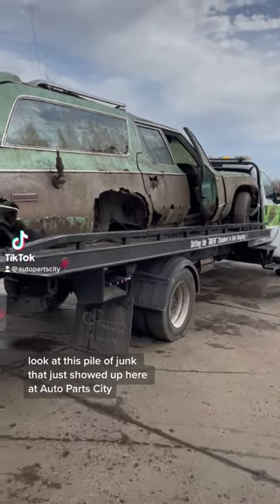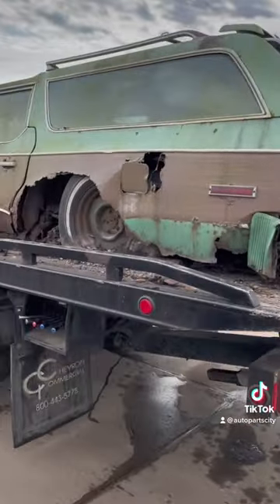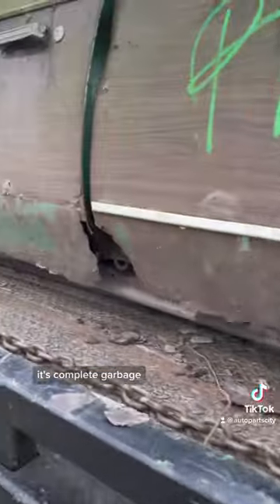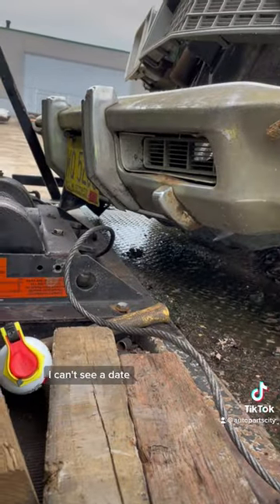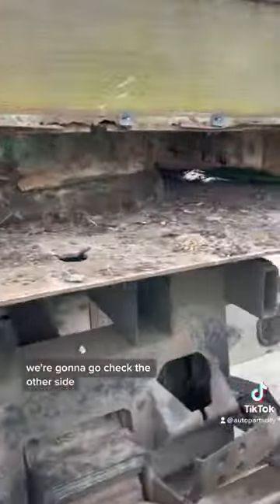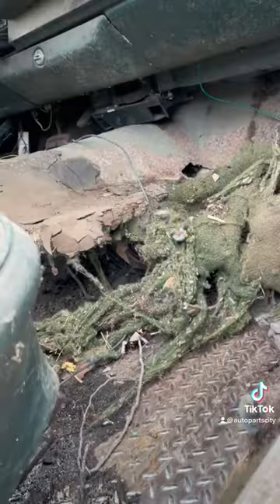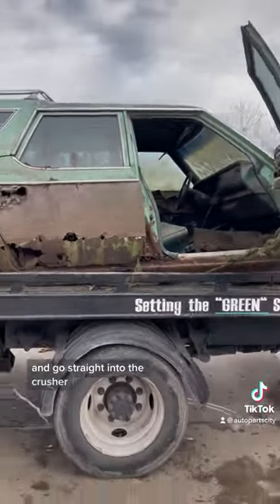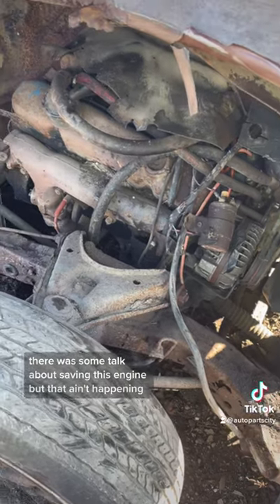The family truckster ? Look at this junky 1975 Plymouth Gran Fury Wagon at Auto Parts City